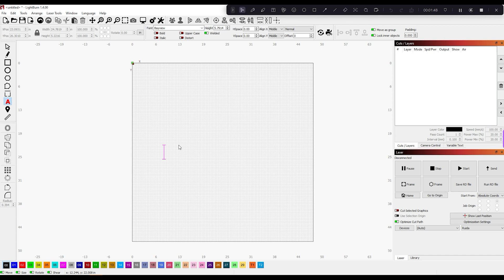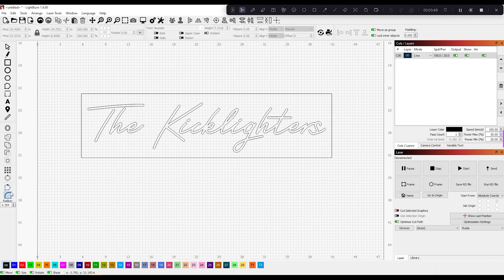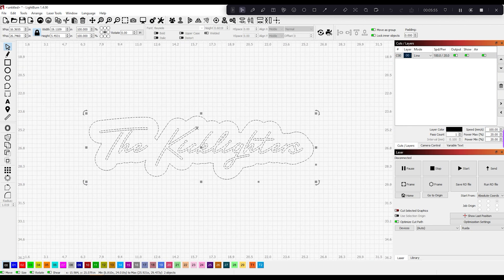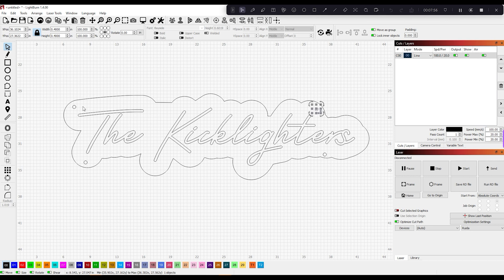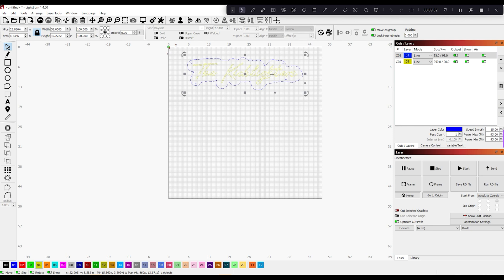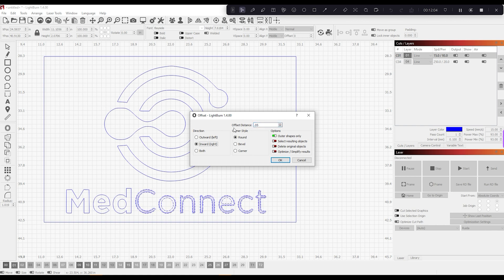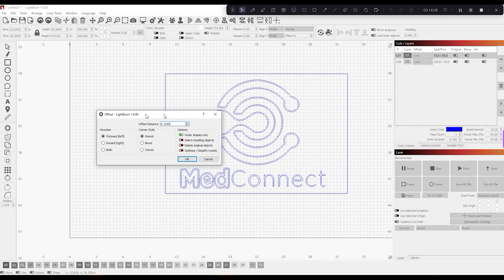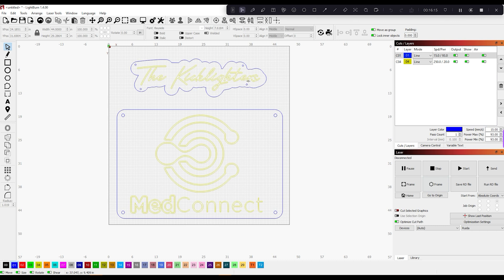Neon Sign Making Tutorial - Video 1 - Lightburn and File Setup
This video is the first of many videos of the Neon Light making series which covers the basics of Lightburn (my laser setup software) and taking text or a logo to make a neon sign backer.